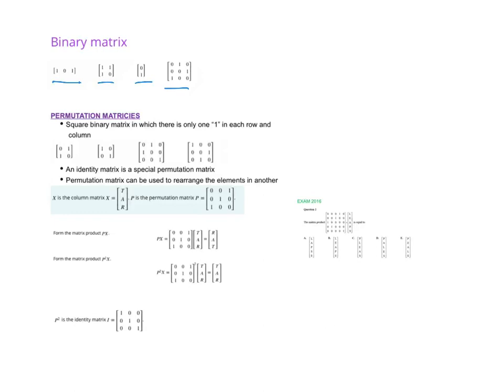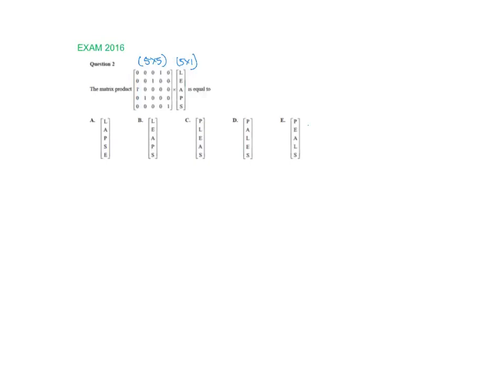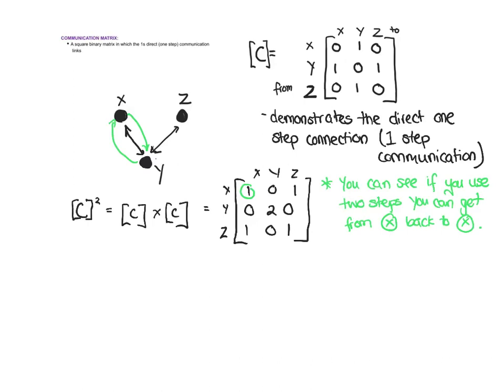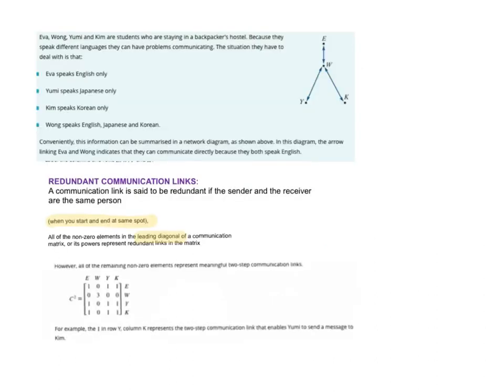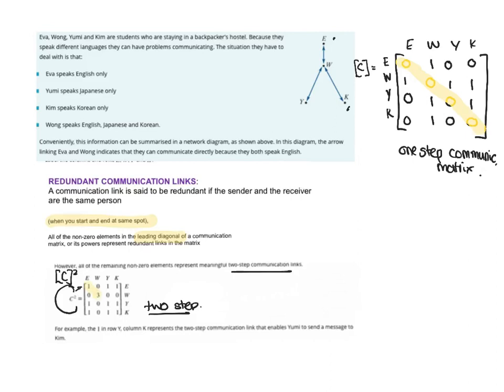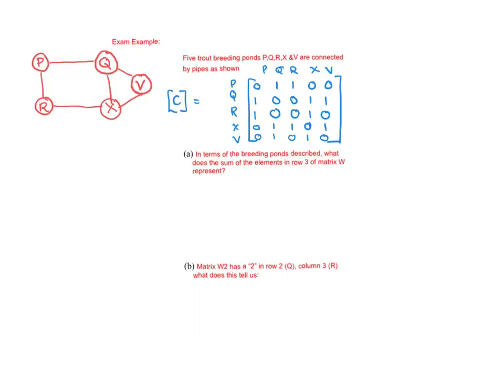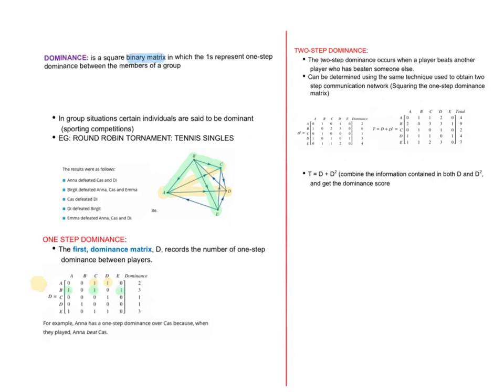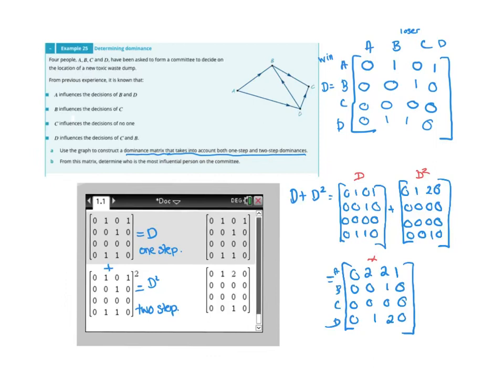YR 12 FURTHER MATRICES COMMUNICATION & DOMINENCE